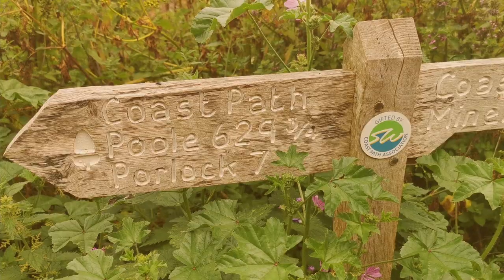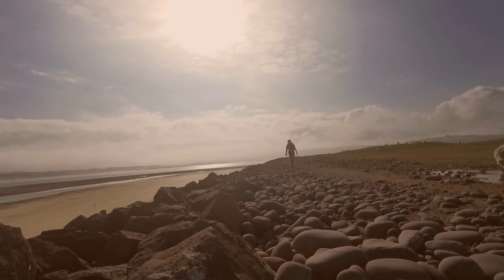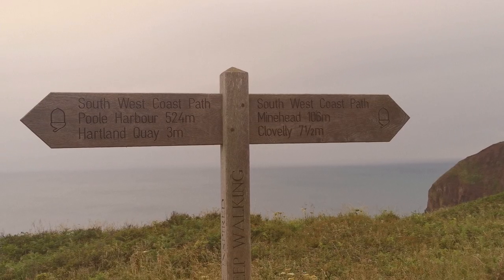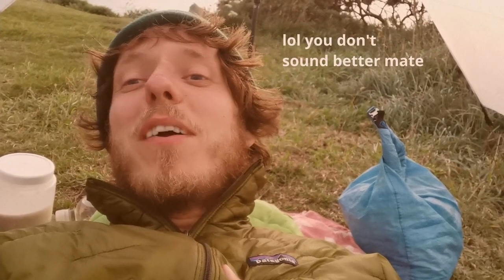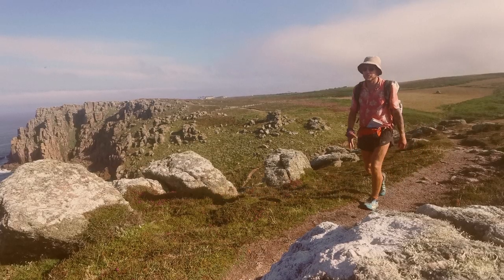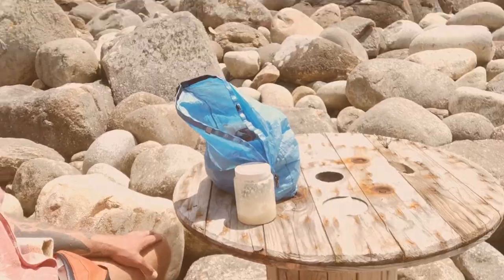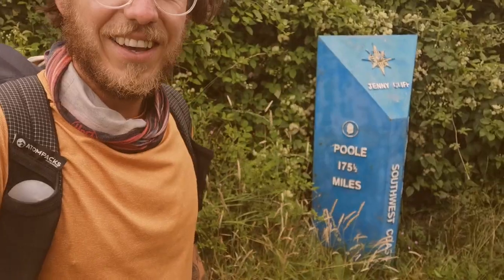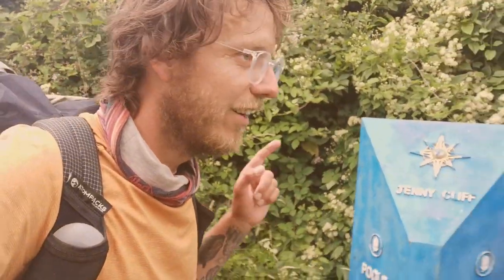The Highs and Lows of the South West Coast Path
My full south west coast path walk. I walked All 630 miles in 35days in the summer of 2021. I experienced the highs and lows of a lifetime. What a hike.

I navigate using the app Hiiker. It has all the national trails and a thousand more walks.